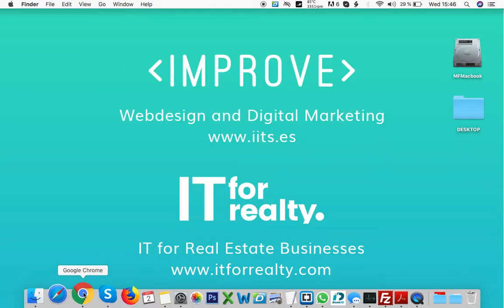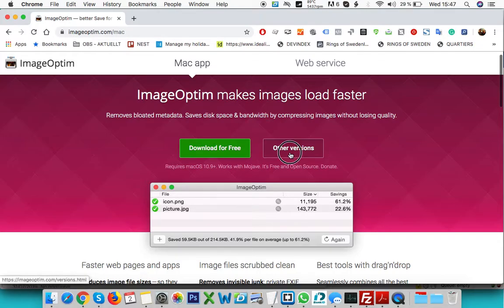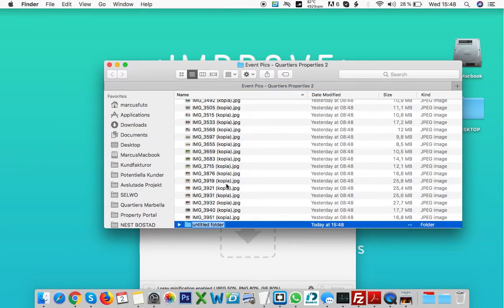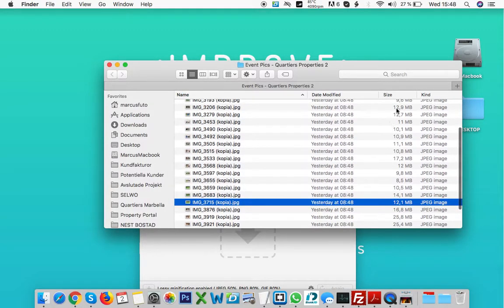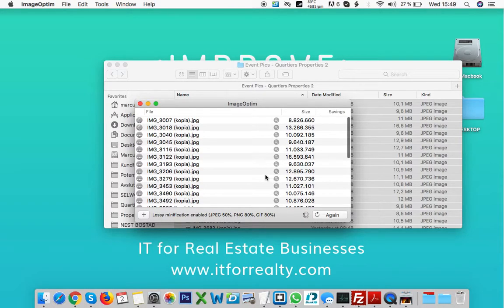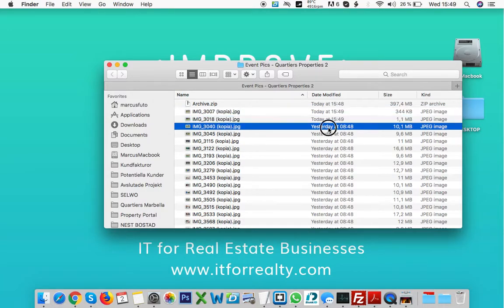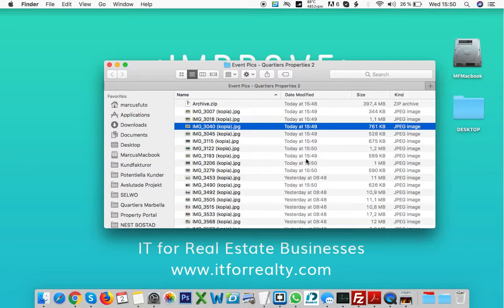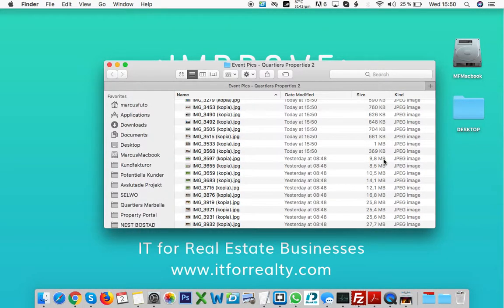TUTORIAL - Reduce image size with ImageOptim Mac only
This is a tutorial for how to upload images to a website that are optimized for web.